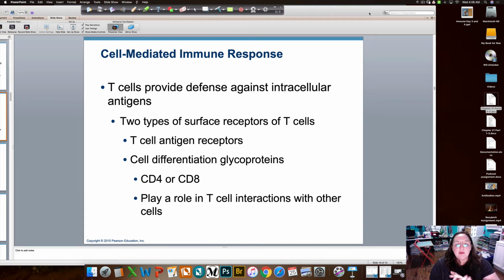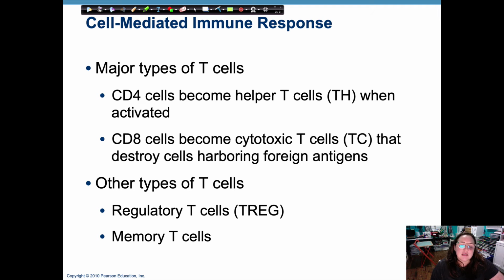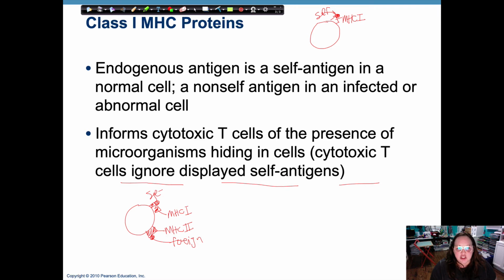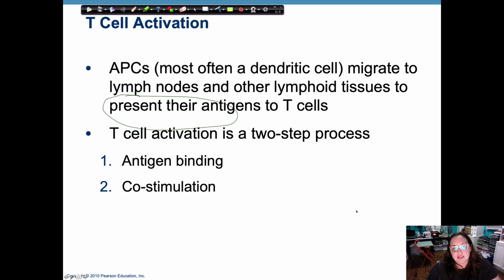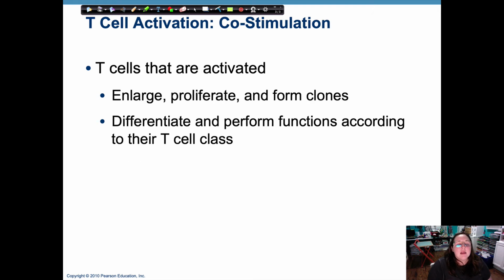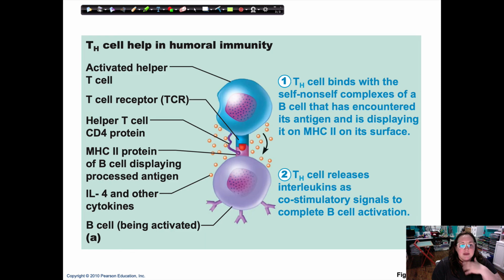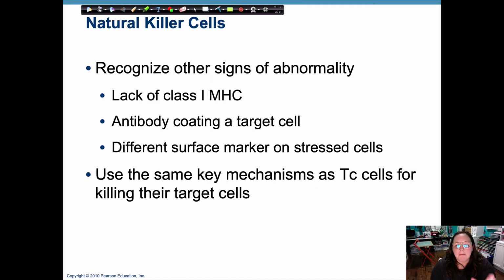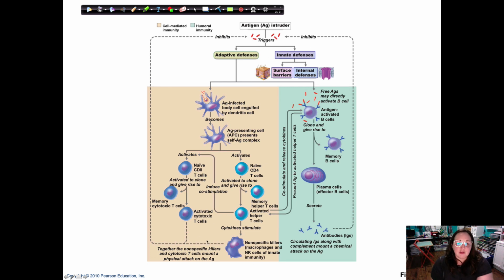Cell Mediated Response